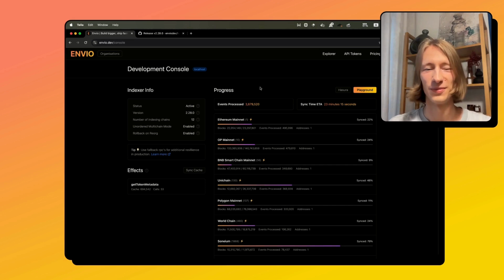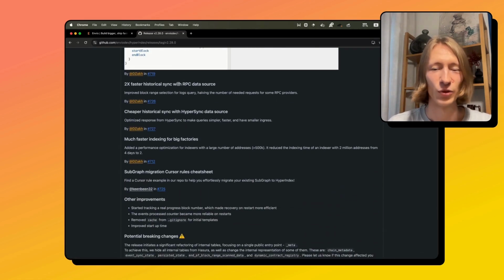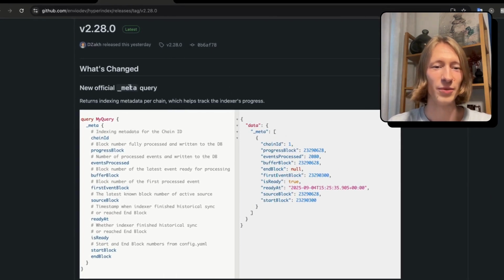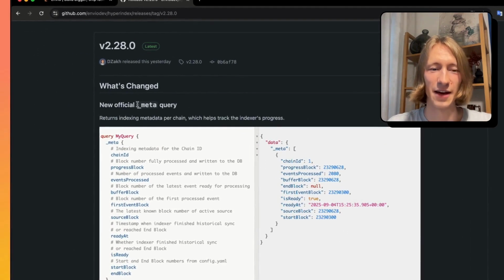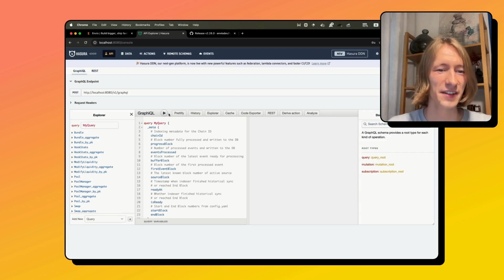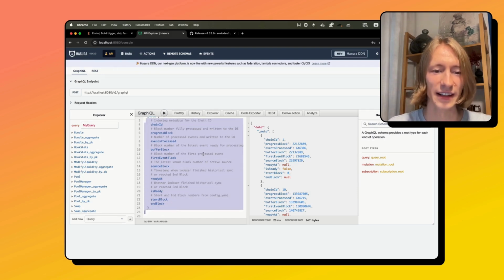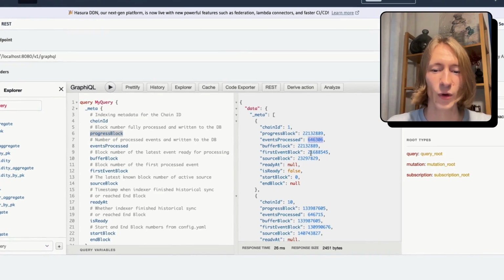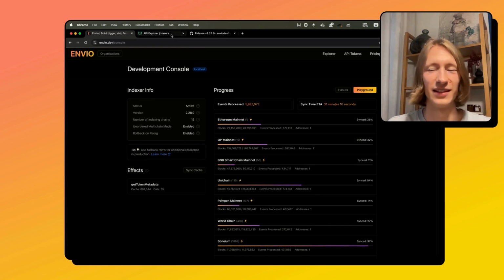Tracking Blockchain Indexer Progress with the New _meta Query | Envio Shipper Log v2.28.0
Welcome back to Envio's Shipper Logs, our series breaking down the latest features, updates, and performance improvements in HyperIndex.

In this episode we cover the key upgrades from v2.28.0 including:
• 2x faster historical sync with RPC sources
• Cheaper and simpler historical sync with HyperSync
• Huge indexing boost for projects with 500k+ addresses (2M addresses indexed in 2 days instead of 4)
• New _meta query to track indexer progress
• Subgraph migration Cursor rules cheatsheet now in the repo

Timestamps
00:00 Intro and why v2.28 is a big release
00:30 Overview of key improvements in v2.28
01:00 New official _meta query explained
01:30 Deprecation of internal tables and migration to _meta
02:00 Demo of _meta query in Hasura
02:30 Querying metadata per chain
03:00 Understanding progress block number and processed events
03:30 How to check if your indexer is ready for real-time
04:00 Using _meta for building dashboards

If you are building with HyperIndex, this upgrade will make your syncs faster, cheaper, and more reliable.